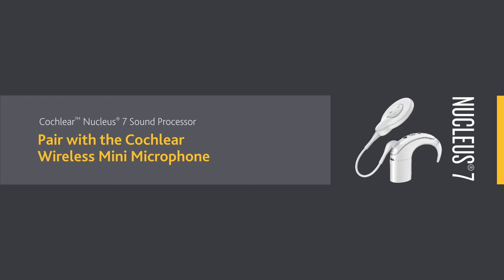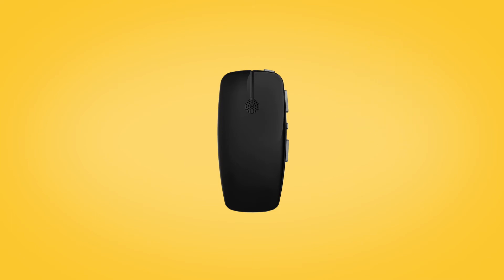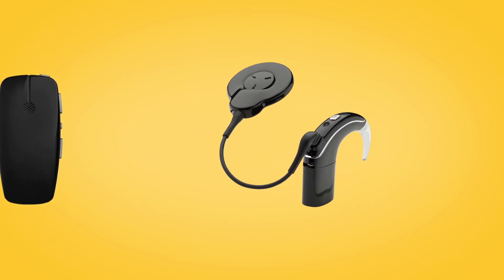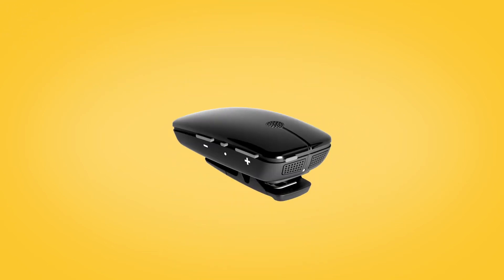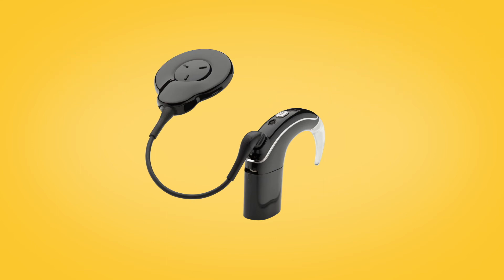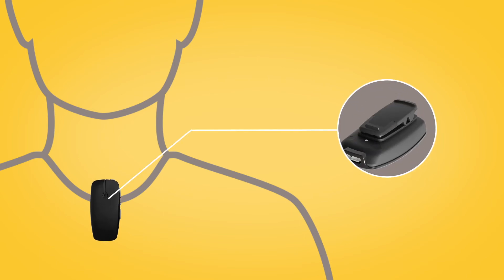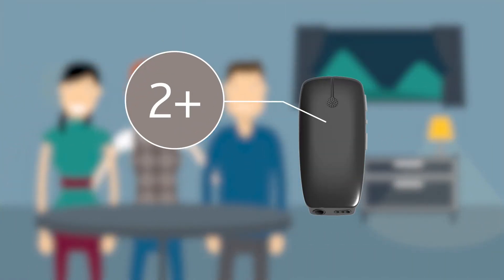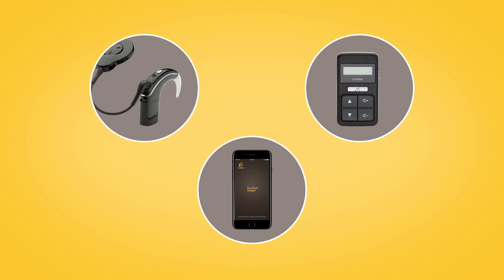N7 - 미니 마이크와 연동 하는 법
Nucleus® 7 어음처리기를 미니마이크 2 / 2 +와 연동하는 방법에 대해 알아보세요.

미니 마이크는 원거리나 시끄러운 환경에서 더 잘들을 수 있게 도와줍니다. 또한 호환되는 애플 또는 안드로이드 장치가있는 경우 뉴클리어스 스마트앱을 통해 미니 마이크를 제어 할 수 있습니다.

Nucleus 7 어음처리기에 대한 자세한 내용을 확인하시려면 다음 사이트를 방문하십시오.

"자막을 보시려면, 영상 오른쪽 하단에 C/C를 눌러주세요"